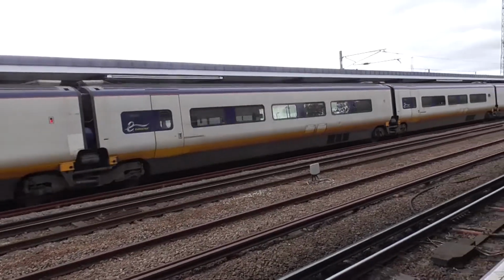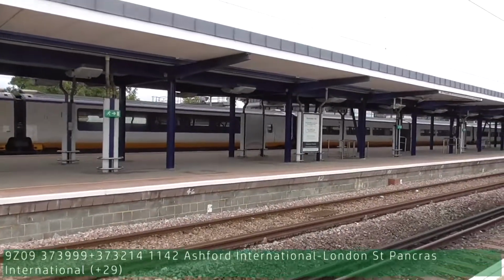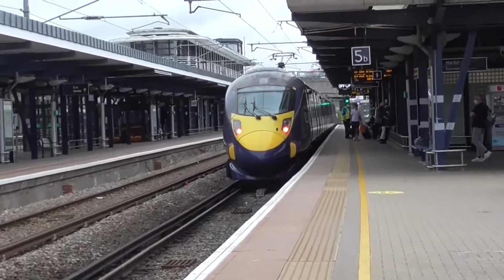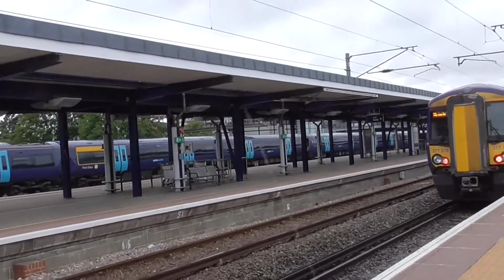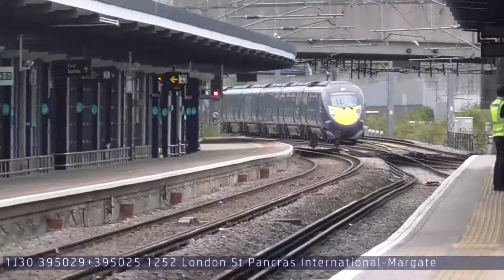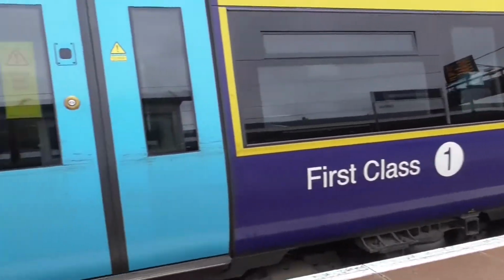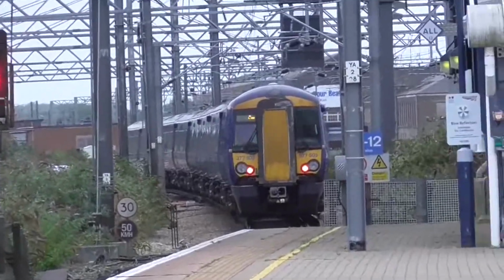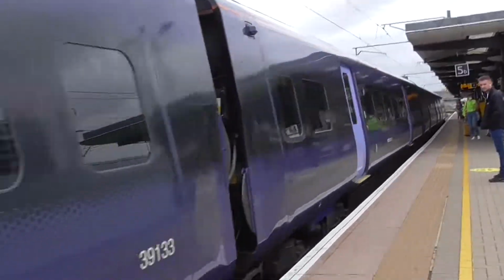Trains at Ashford International, 19/08/2020 (200 subscriber special part 2) (1080p HD)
Ashford International is a station located on High Speed 1, South Eastern Main Line and also the Marshlink Line section of the East Coastway.
I spent just a little over an hour here at Ashford and catching a healthy amount of movements, including a Eurostar Class 373 on the stopping platforms on an ECS service.
This station is a great, busy station and the junction of many of the Kent Main Lines. You can get a good overall view of all the platforms from most of the station (except when a 373 pulls into the middle platform...luckily this is quite rare!)
My next video will be from Rochester on the North Kent Line.